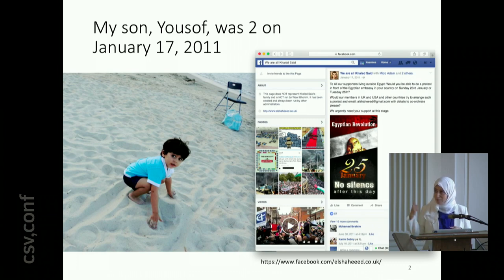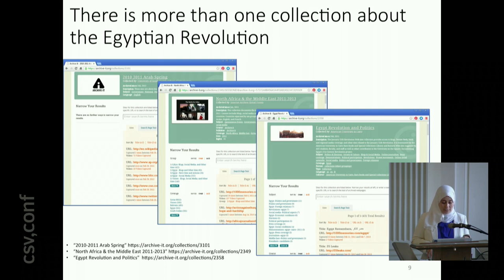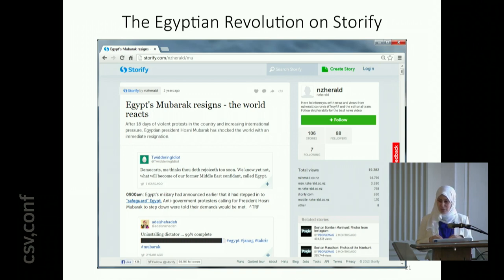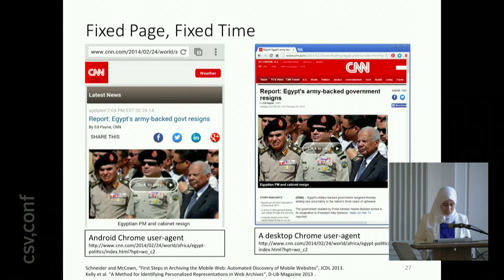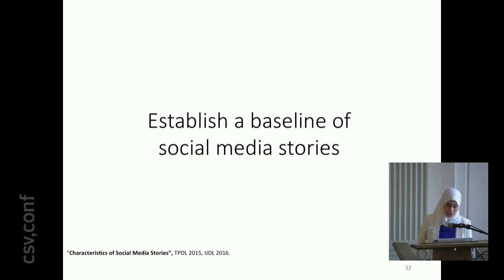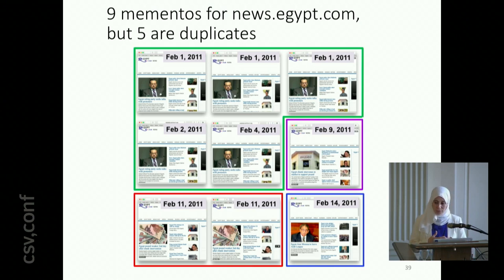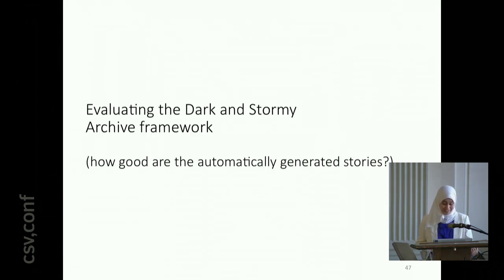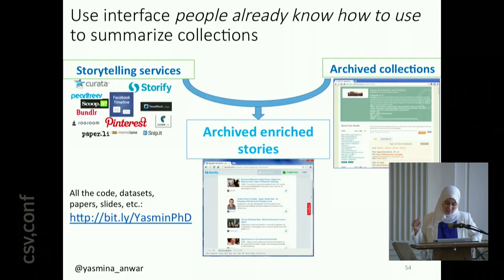Yasmin AlNoamany - CSVConf 2017